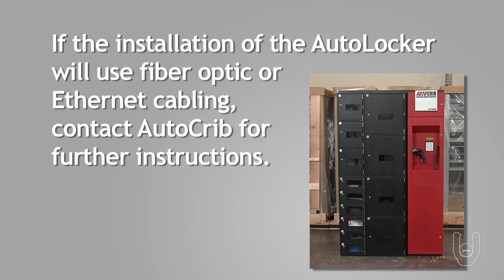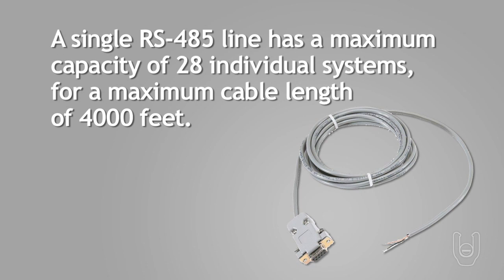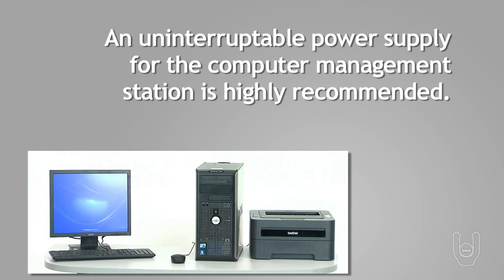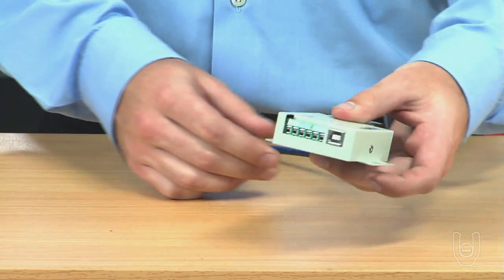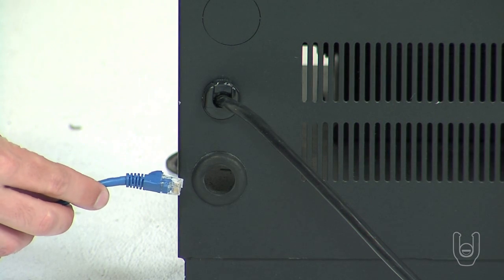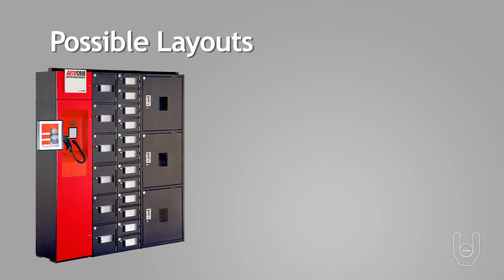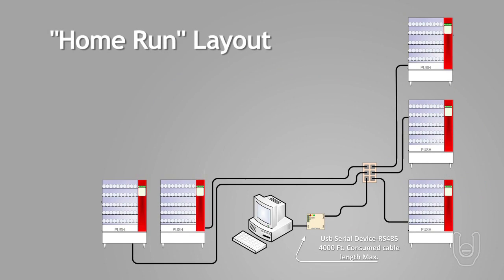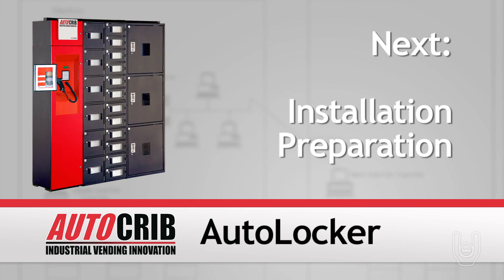AutoLocker How-To Part 4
AutoCrib AutoLocker - Industrial locker support video.